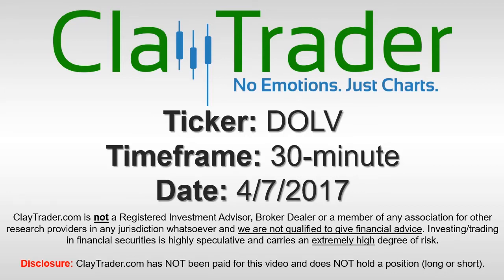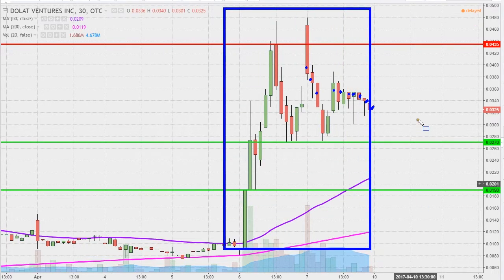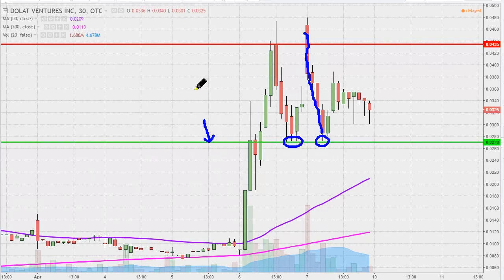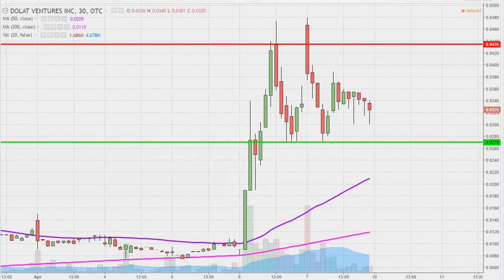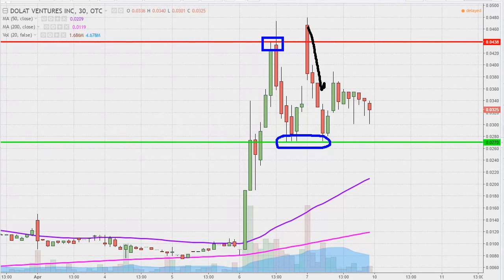Dolat Ventures, Inc - DOLV Stock Chart Technical Analysis for 04-07-17